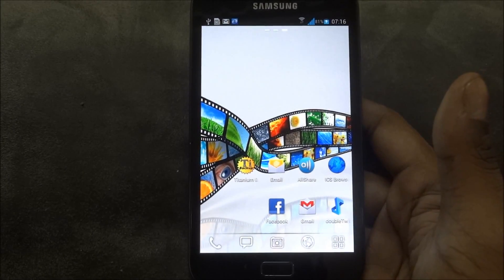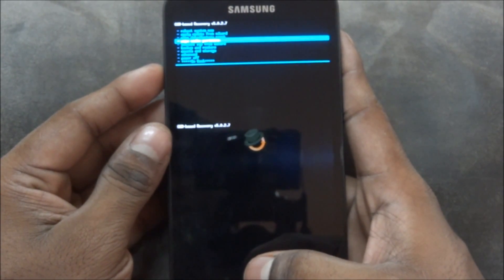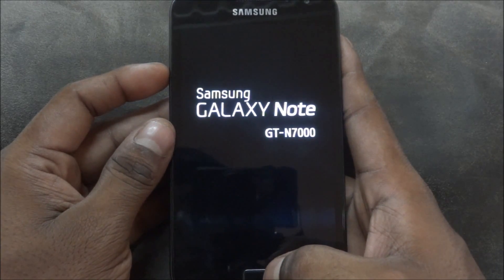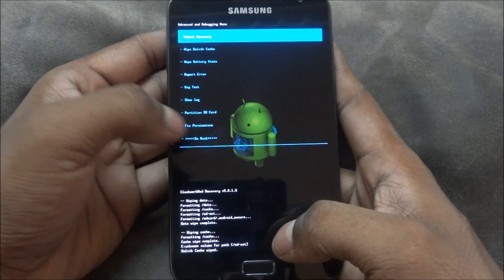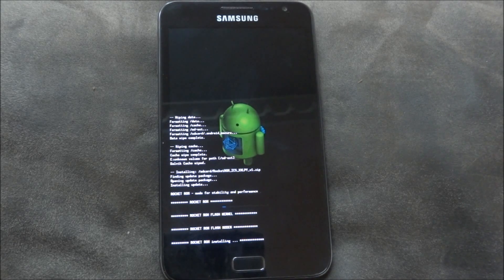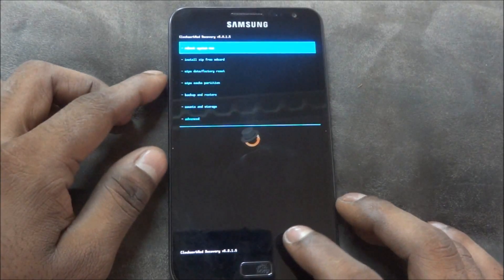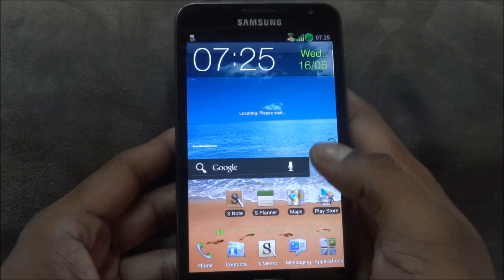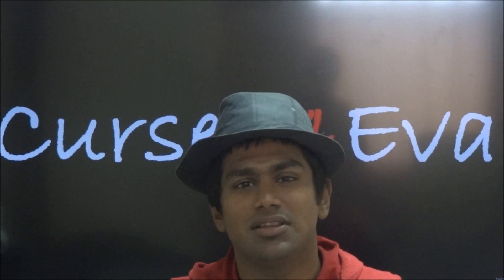(HD) How to install Rocketrom ICS from GB/ ICS Leaks or LPY full wipe - Cursed4Eva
This is my tutorial to install RocketRom ICS v1 (based on the official Samsung release) on the Galaxy Note when you are starting from

1. Rooted Gingerbread ROM
2. Rooted LPY Custom ROM or LPY Stock wanting full wipe
3. From a Chinese Leak or Derivatives

If you are coming from a LPY ROM or LPY based Custom ROM and do not want to wipe follow this...

If you are coming from CM9 or any other CM9 Derivatives use this...

Credits

eybee1970from XDA for this ROM